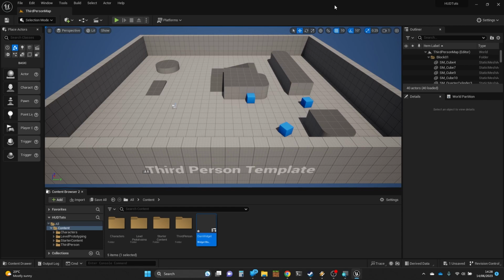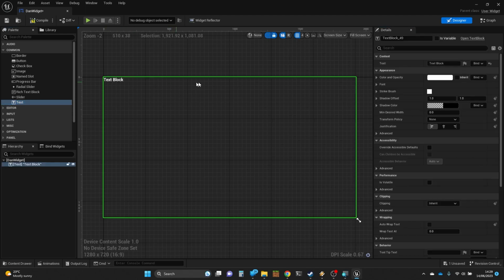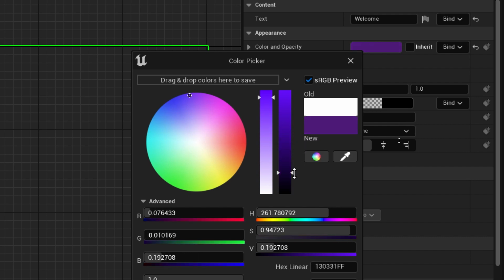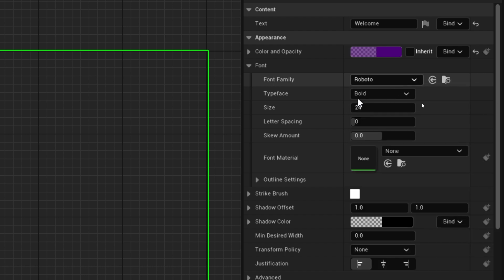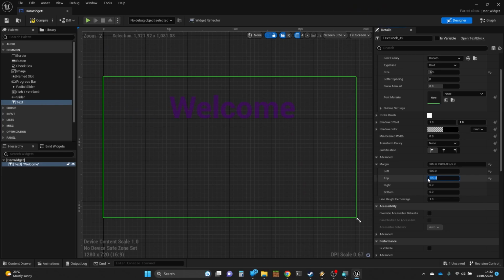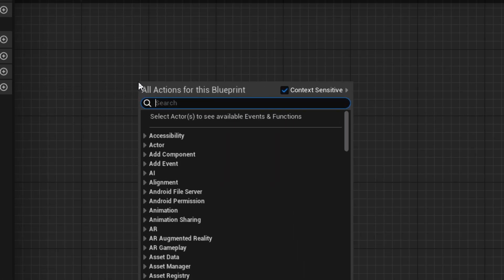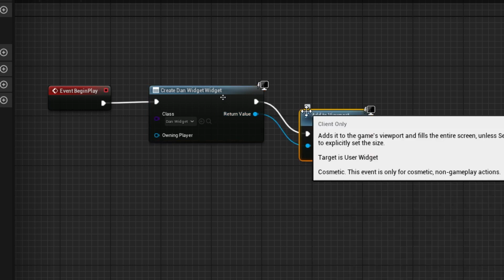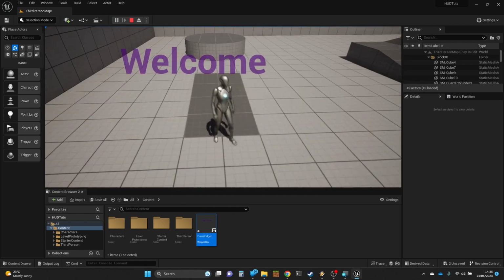Unreal 5 Tutor: UI with Widgets 02: First Example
This video shows the very basics of creating some onscreen UI (simple text) and displaying it on the screen in the Unreal Engine, using a User Widget.

It is part of a short playlist on using Widget Blueprints to create user interfaces. This playlist is aimed at relative newcomers to Unreal Visual Scripting, but you do need some fundamental understanding of the basics of scripting Blueprints in Unreal